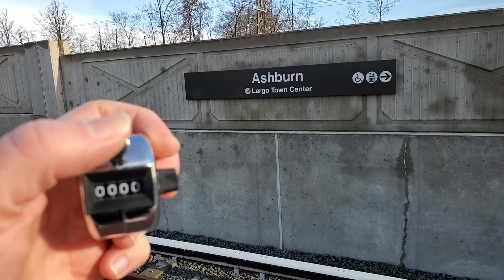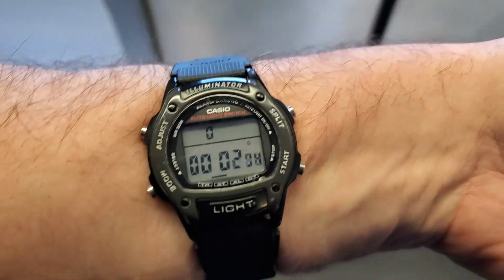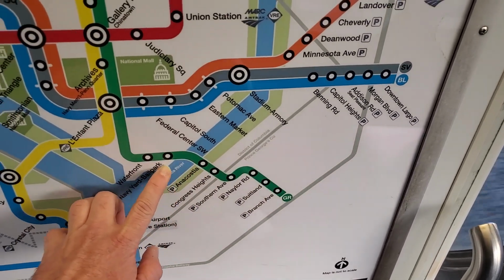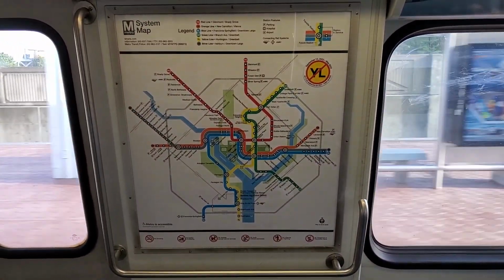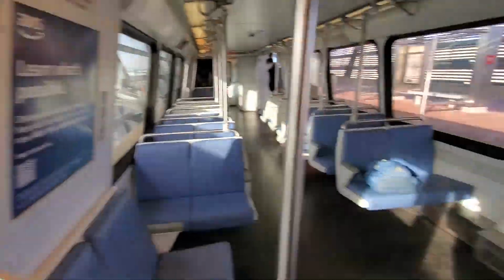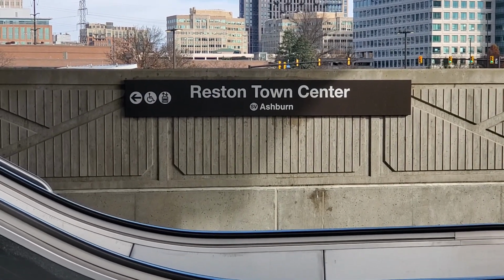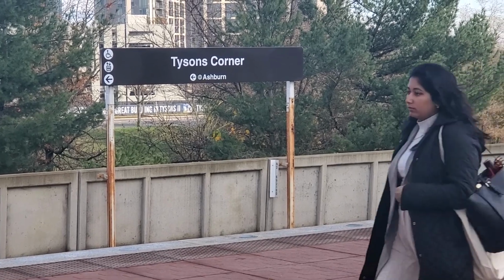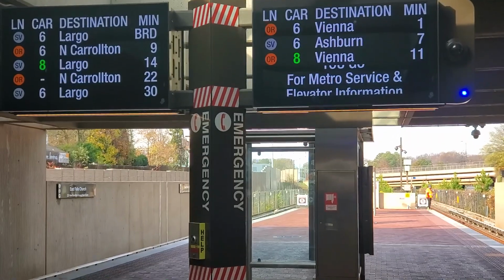WMATA Transit Race 8:54 Record -- Segment 1: Ashburn-East Falls Church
Lucas Wall established Nov. 16, 2022, the new speed record to pass through all 97 Washington Metrorail stations in a single day, making the 14-segment journey from the brand new Ashburn Station to Huntington Station in 8 Hours 54 Minutes. This contest is called the WMATA Transit Race – also known as D.C. Metro Challenge (WMATA = Washington Metropolitan Area Transit Authority).

Segment 1: Silver Line from Ashburn to East Falls Church. 12 stations down, 85 to go. Time elapsed = 43 minutes.

View the YouTube playlist of all 15 videos from this race